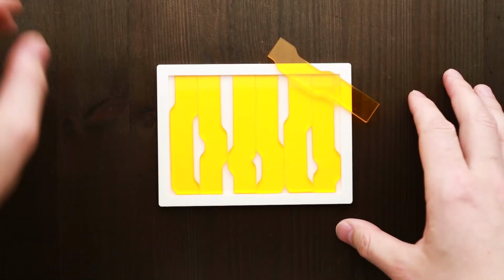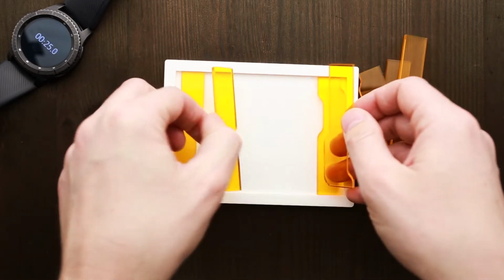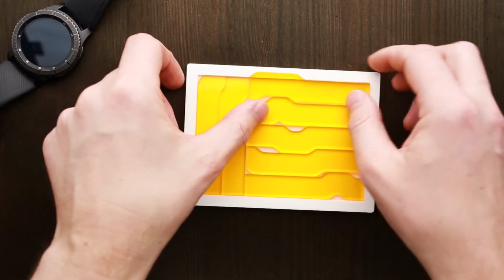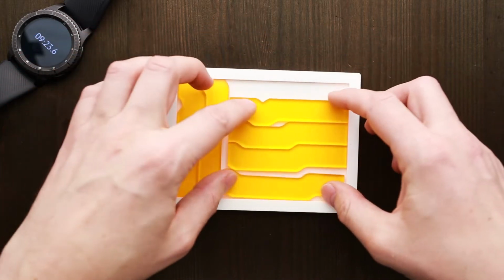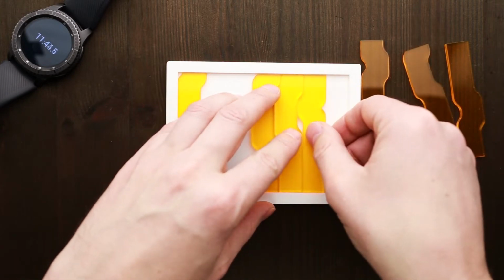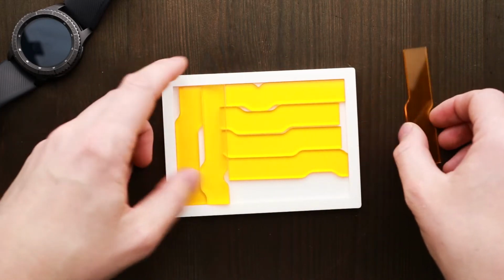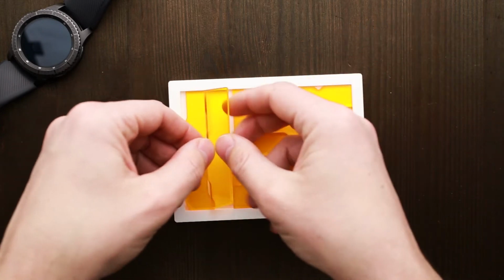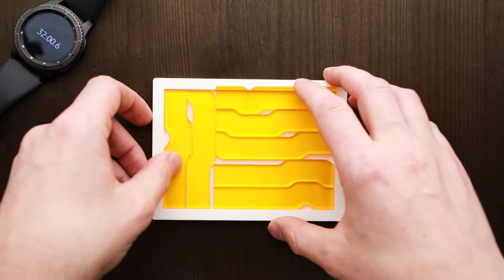Wave 7 puzzle Solved.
In this video i will be solving Wave 7 puzzle designed by Yuu Asaka. Difficulty level 9/10